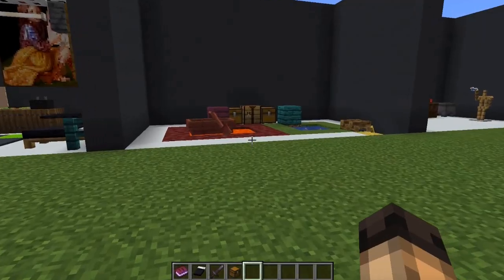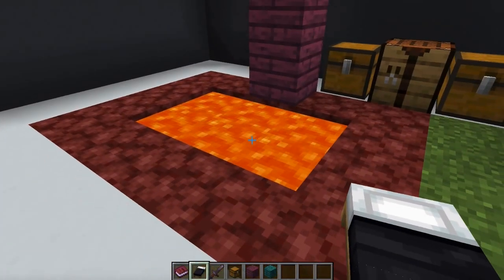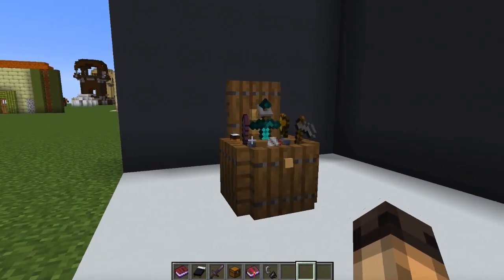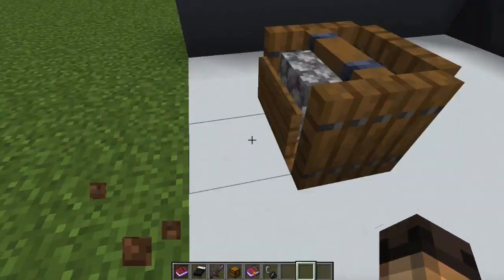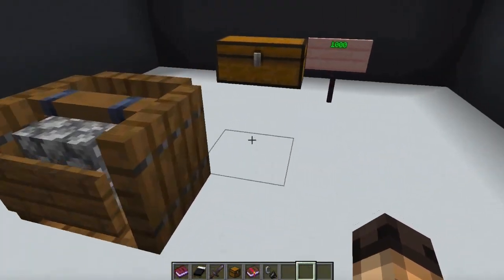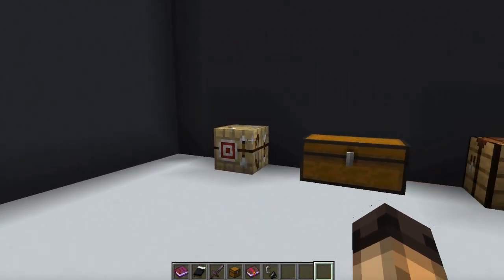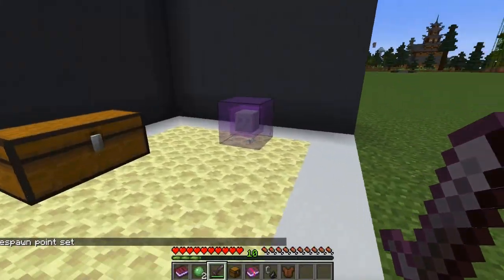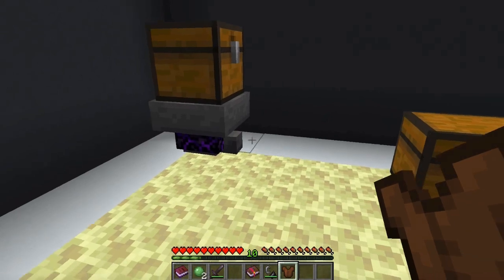Some Minor Inventory Updates and Random Ideas | Minecraft Concept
In this shorter video, I go over a few ideas to improve the gameplay and quality of life within Minecraft Survival. Nothing too major, but some minor tweaks can go a long way.